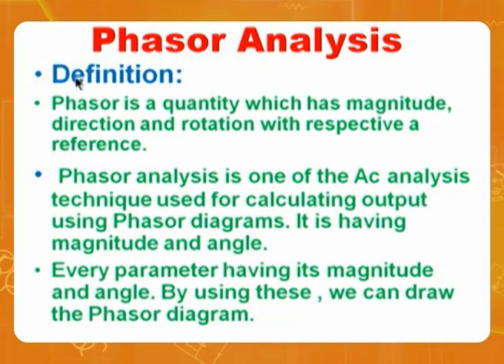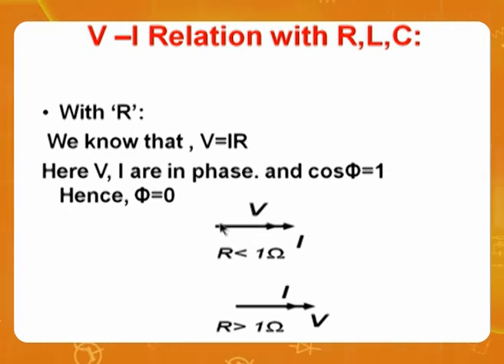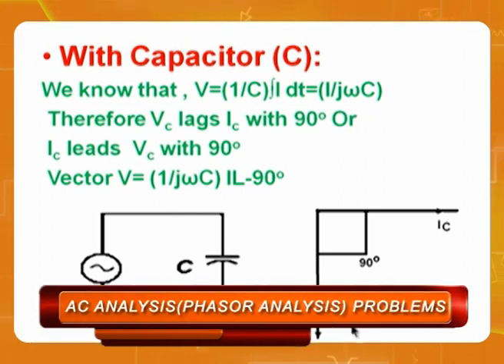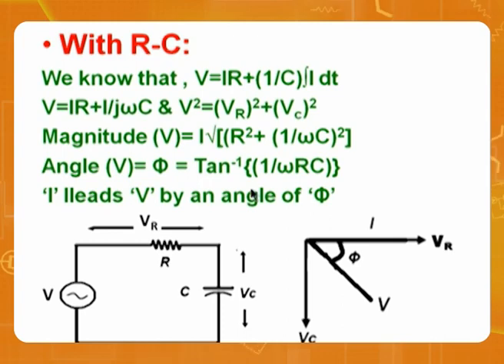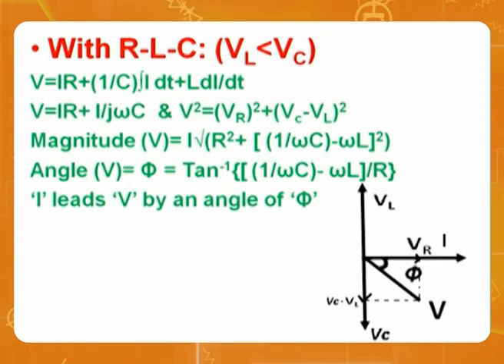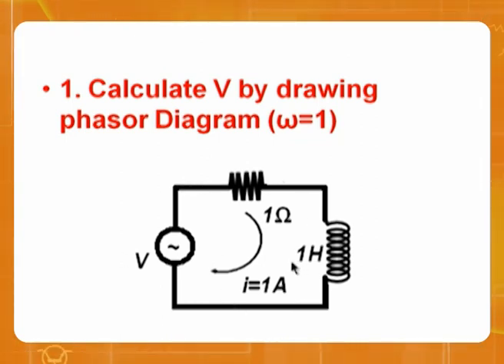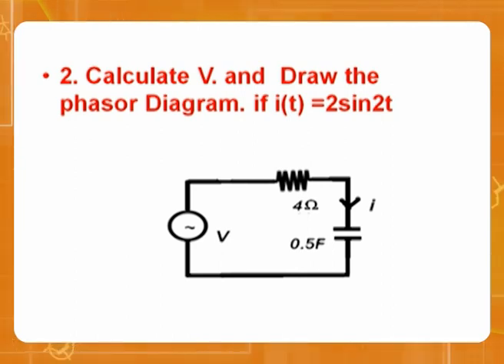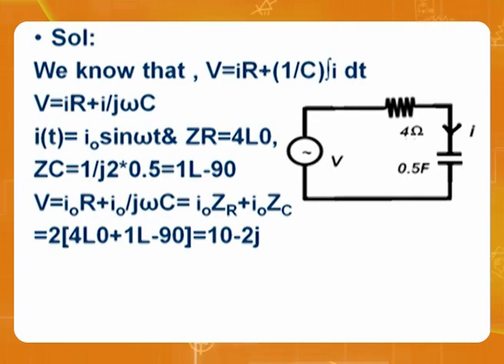AC Analysis (Phasor Analysis) | Electric Circuits | Network Analysis | GATE | Dr. P. John Paul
This lecture video deals primarily with AC Analysis - Phasor Analysis in Electric Circuits and Network Analysis which is briefly explained by Dr. P. John Paul Sir.